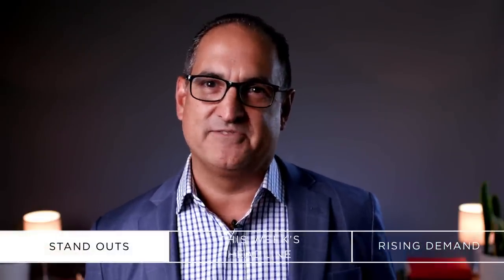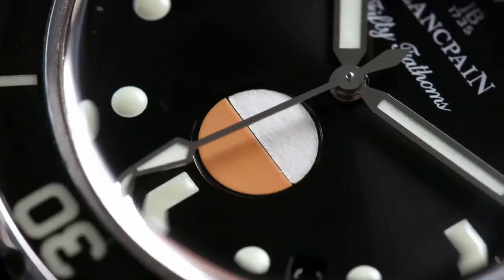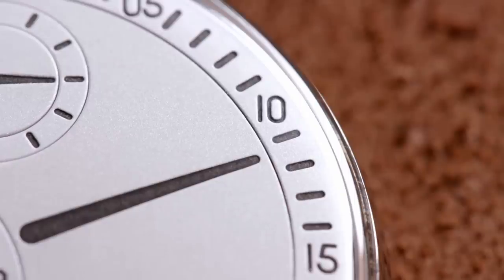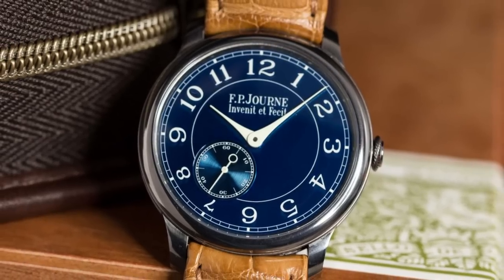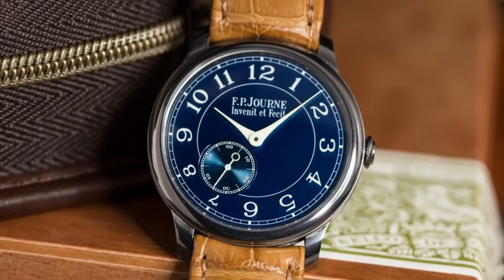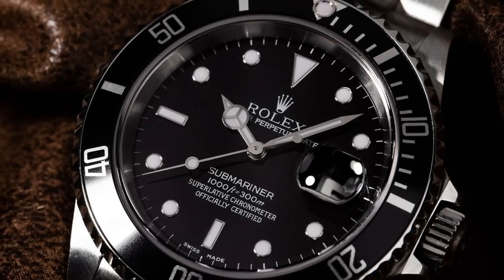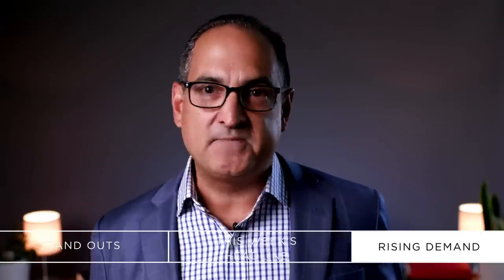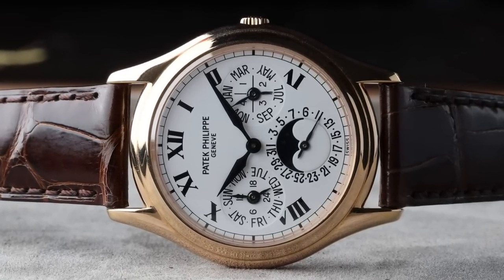Are We in a Bubble? | Market Wrap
Another week, another episode of Market Wrap; bringing you the latest updates from the secondary watch market. Mike Manjos kicks off this week’s conversation with some of his favorite pieces that came across WatchBox's trading floor, including an Audemars Piguet Royal Oak Dual Time with a 36mm tantalum case – we’re psyched just typing about this watch! And other highlights from the week included a Blancpain Tribute to Fifty Fathoms Mil-Spec and a Ressence Type 1 Slim.

For our main topic, Mike turns to the interesting market dynamics of late, and asks a question that has been on many of our minds: "Are we in a bubble?" He explores F.P. Journe and Rolex as two of the hottest brands, citing the extreme rarity of Journe's brass movement pieces. Less than 2,000 timepieces were ever made with brass movements, making them a focus of collectors worldwide. In the realm of Rolex, the current market position for Batmen and Hulks feels sound; given that the original BLNR is no longer in production and the speculation surrounding the retirement of the Hulk. Rolex has been teasing us with hints to next week's new releases, and we wonder how they may affect the market...

In closing, Mike highlights several models WatchBox is looking to acquire for inventory, including the Rolex Submariner "Hulk", Audemars Piguet Royal Oaks, and Patek Philippe Perpetual Calendars - specifically Reference 3940. Contact one of our client advisors  to talk about the process of selling your watch to WatchBox – whether you have one of these models or another timepiece you wish to sell or trade.